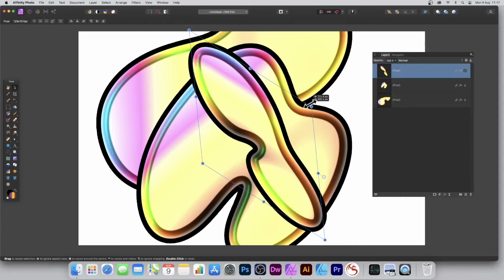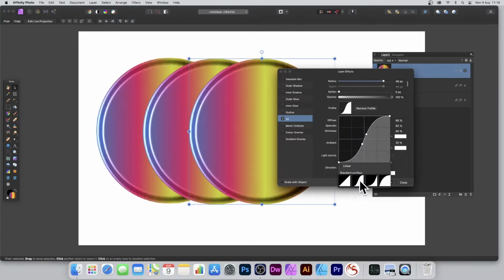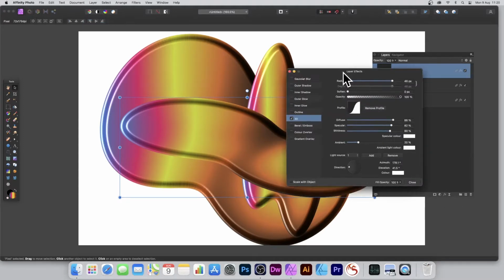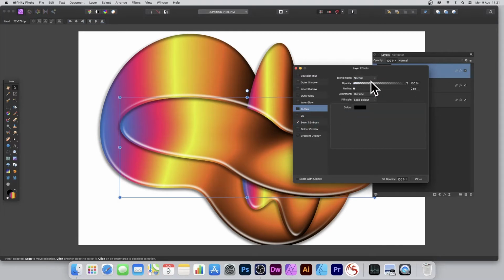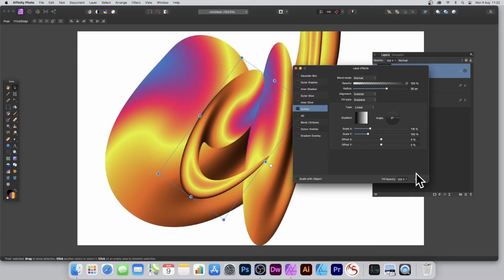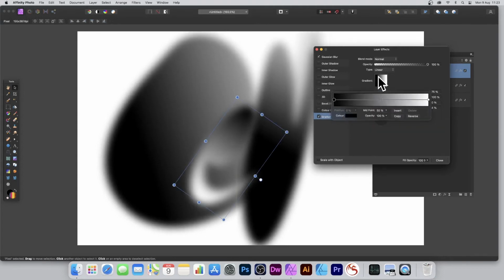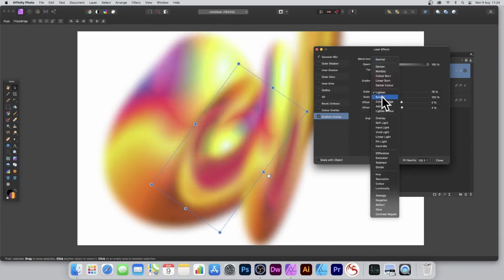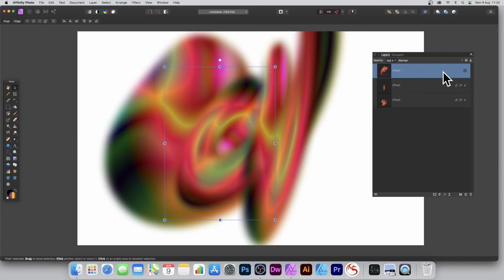Layer Effects In Affinity Photo With Linked Layers (10) | How To | Bevels | Graphicxtras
Layer effects in Affinity photo with  linked layers guide - layer effects / bevels / blurs / shadows etc all linked via linked layers and how to create all kinds of unique colorful designs using the link layer feature.